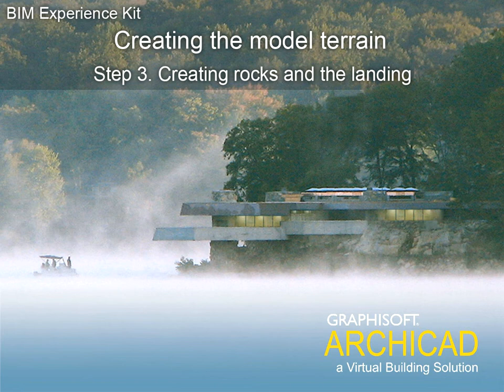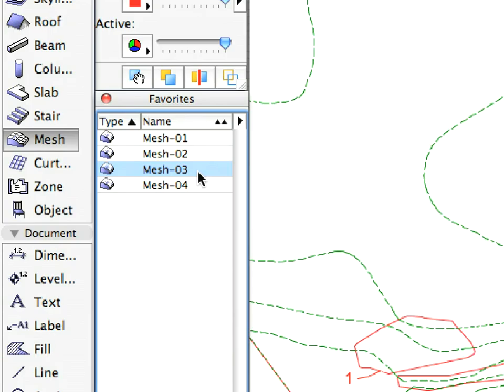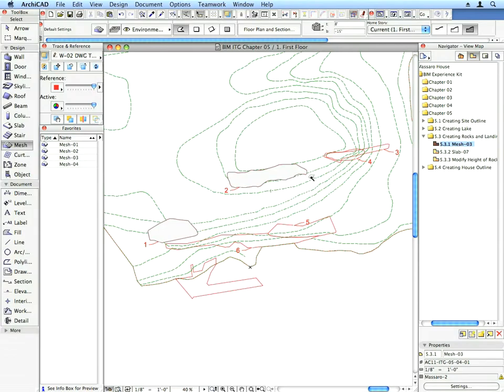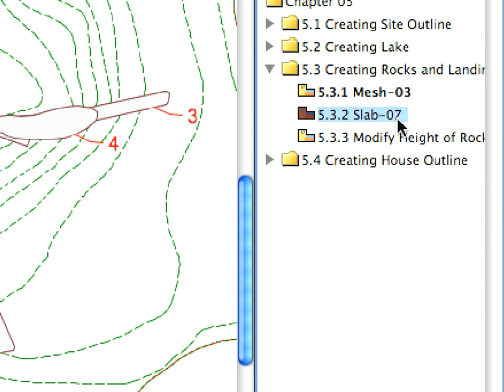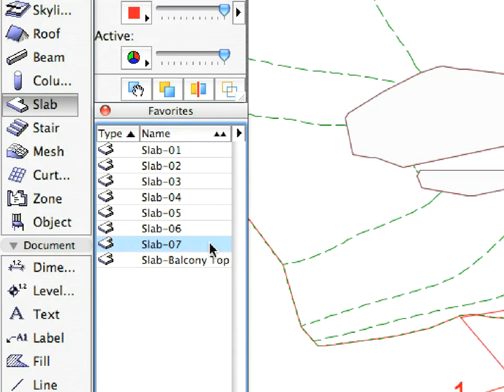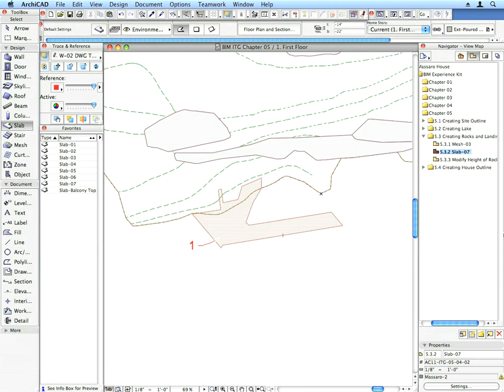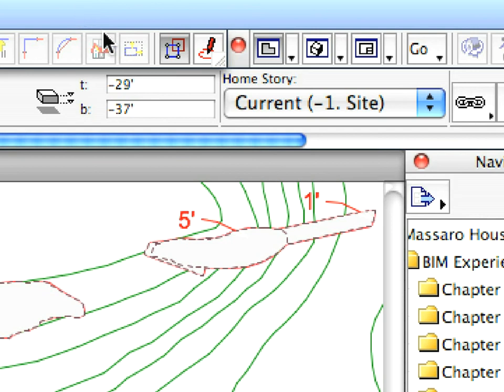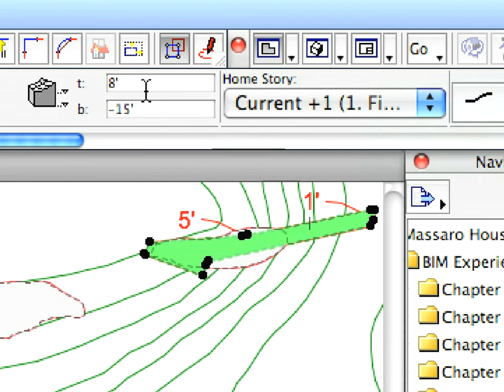ArchiCAD BIM ITG Chapter 05_03 (VID_0260)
The Graphisoft ArchiCAD Building Information Modeling Experience Kit - Chapter 5 Creating the model terrain, Step 3 Creating rocks and the landing
Attribution: Graphisoft Ⓡ